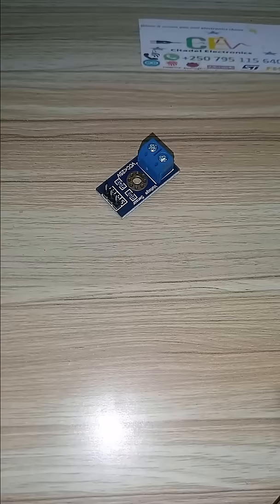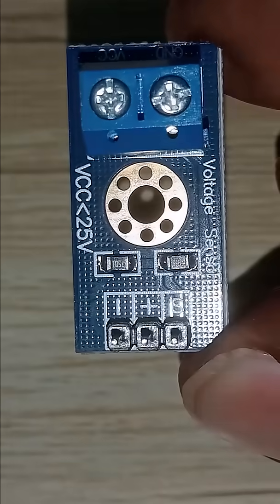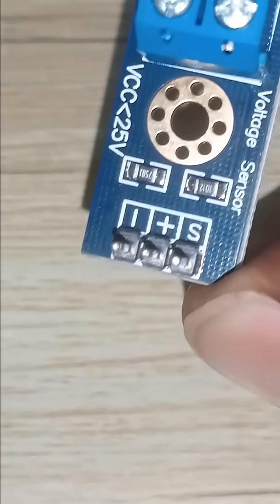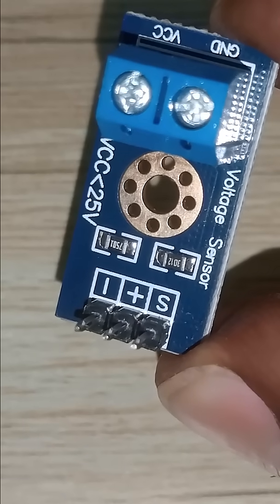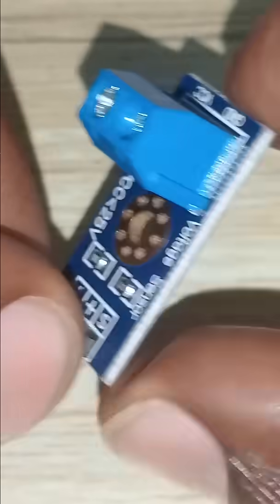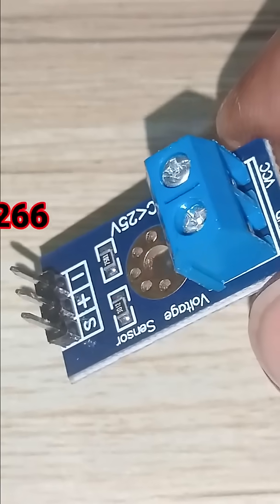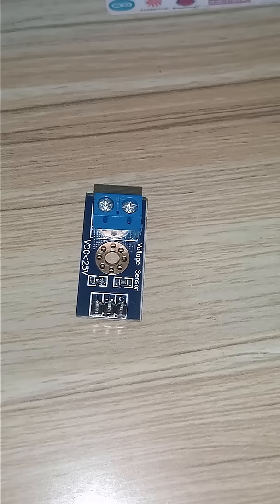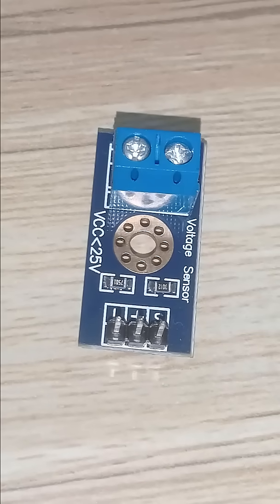voltage sensor module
The 5V Voltage Sensor Module is a compact and reliable tool designed to measure voltages up to 25V DC, making it ideal for monitoring power levels in microcontroller-based systems like Arduino or Raspberry Pi projects. It works using a simple voltage divider circuit, typically using resistors in a 1:5 ratio, allowing higher voltages to be scaled down safely to the analog input range (0–5V) of most microcontrollers. The module provides a quick and easy way to monitor battery voltage, solar panels, or other DC power sources in real-time. With its plug-and-play design, clear pin labeling, and low power consumption, it's widely used in DIY electronics, robotics, and automation applications.